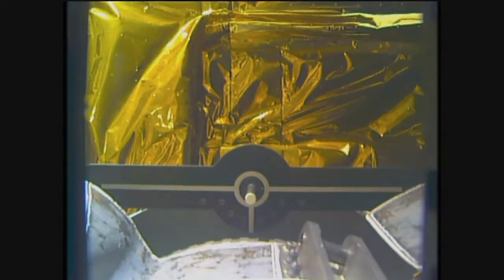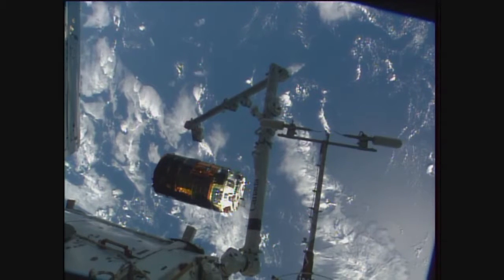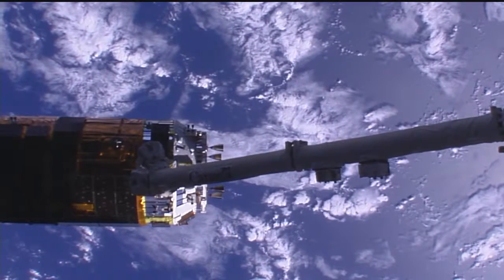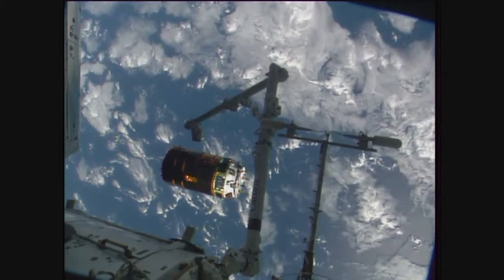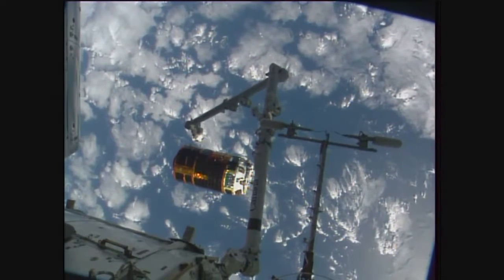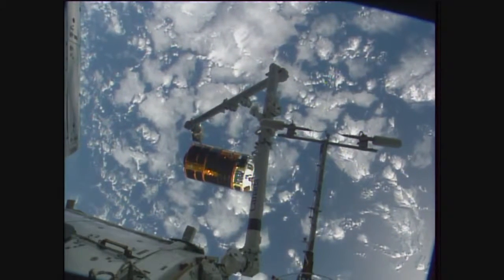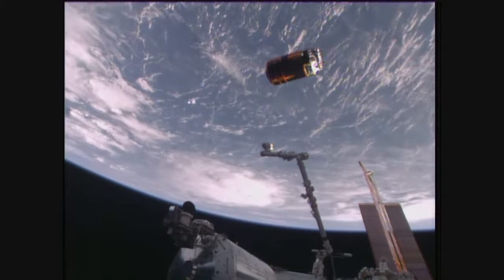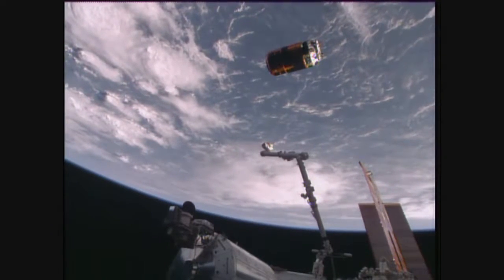International Space Station - Cargo Ship Departs the ISS - HTV-6 - Kounotori - NASA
Kounotori 6 (こうのとり6号機?), also known as HTV-6, is the sixth flight of the H-II Transfer Vehicle, an unmanned cargo spacecraft launched to resupply the International Space Station. It was launched at 13:26:47 UTC on 9 December 2016 aboard H-IIB launch vehicle from Tanegashima Space Center.

The Tanegashima Space Center (種子島宇宙センター Tanegashima Uchū Sentā?) (TNSC) is a Japanese space development facility. It is located on Tanegashima, an island located 115 km south of Kyushu. It was established in 1969 when the National Space Development Agency of Japan (NASDA) was formed, and is now run by JAXA.

The activities that take place at TNSC include assembly, testing, launching, and tracking satellites, as well as rocket engine firing tests. It is Japan's largest space development center.

CREDITS: National Aeronautics and Space Administration